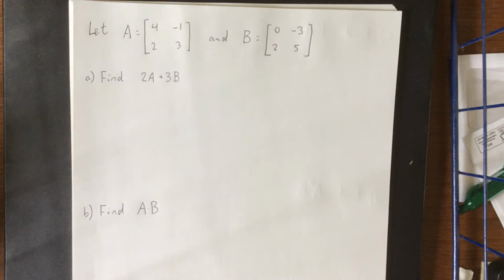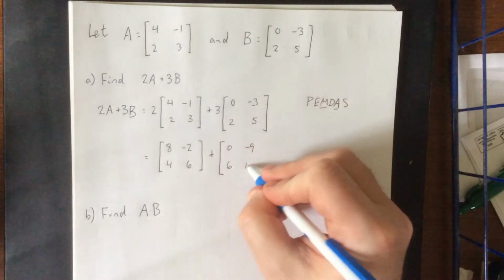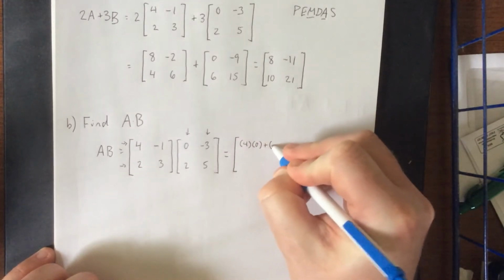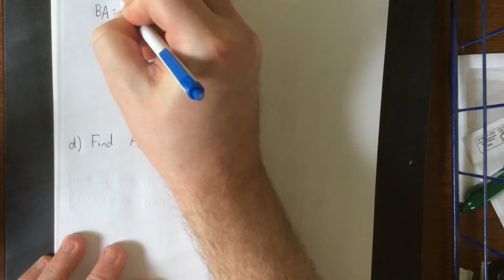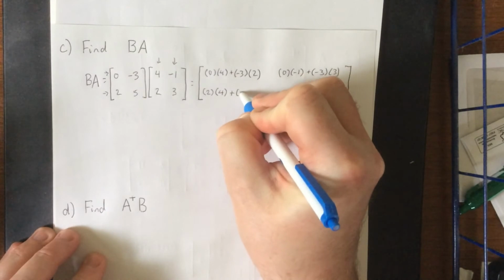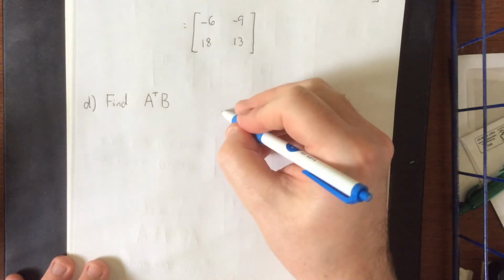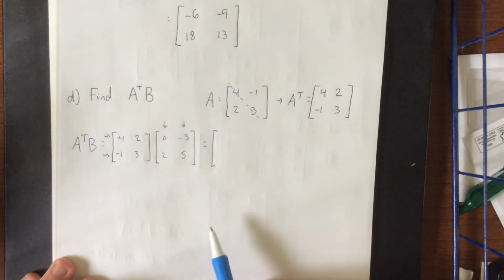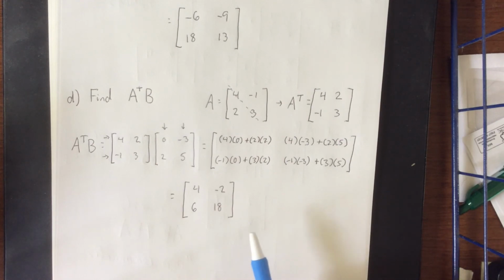Algebraic operations with matrices